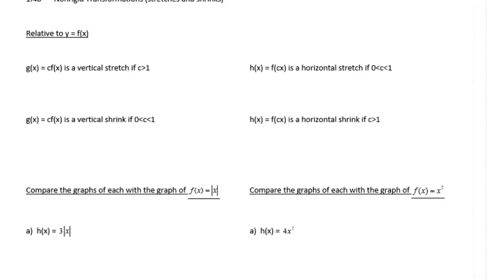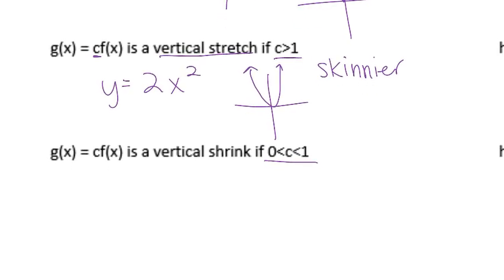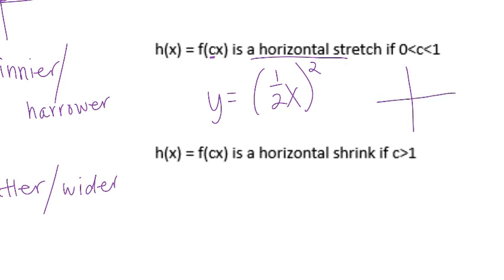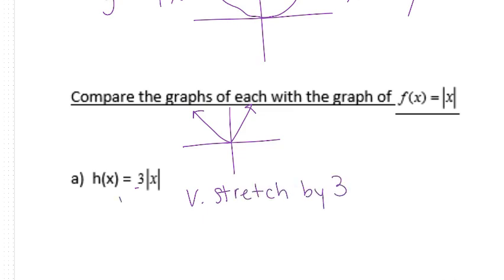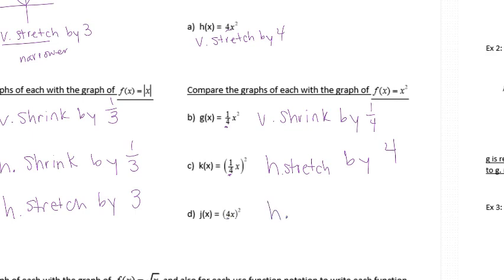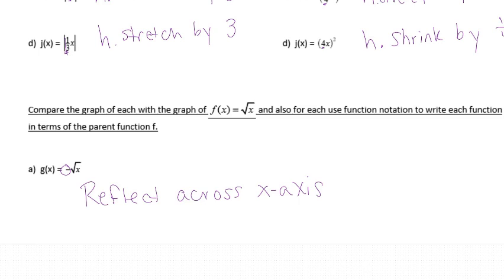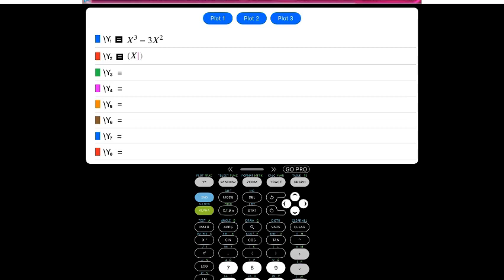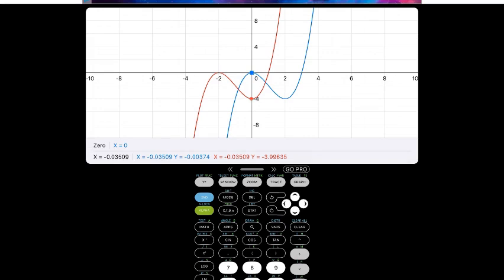Math 1303 1.4B Lesson